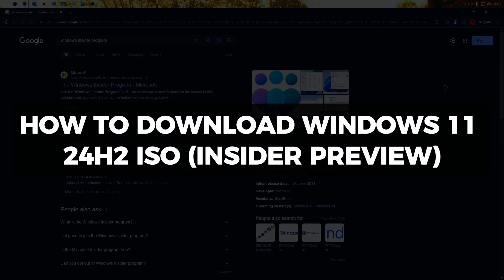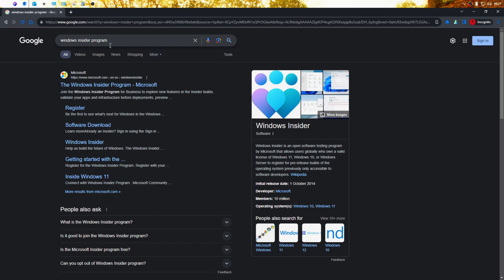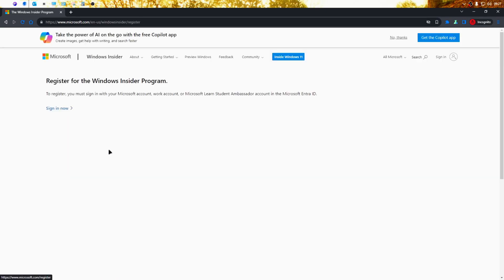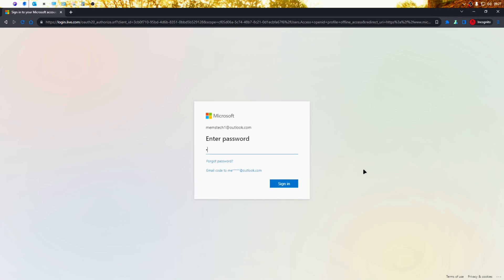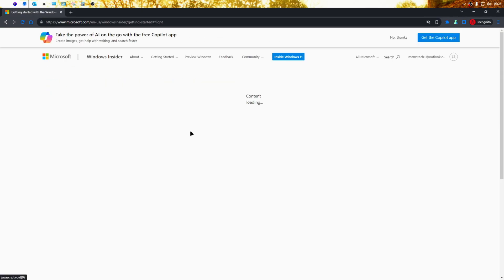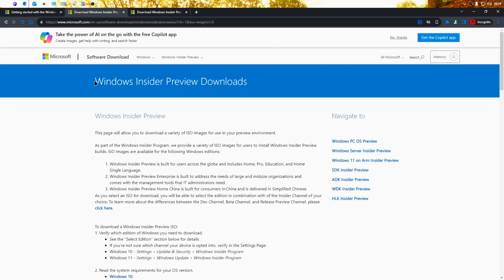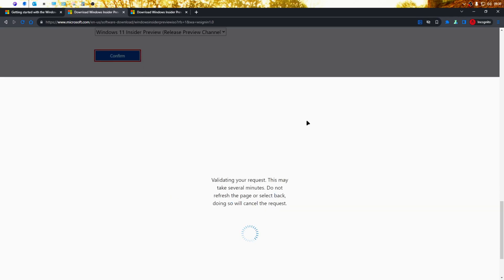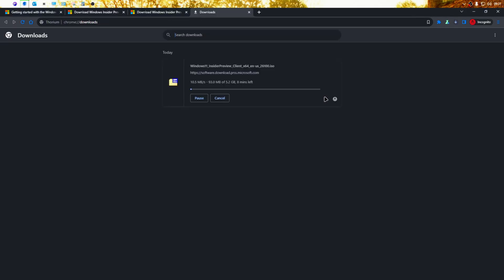Windows 11 24H2 ISO Download Guide (Insider Preview)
In this quick tutorial video we'll show you a Windows 11 24H2 ISO Download Guide. You might have been wondering how to register for windows insider program OR looking for a Windows 11 24h2 iso download tutorial: step-by-step guide, in that case, this video is for you!